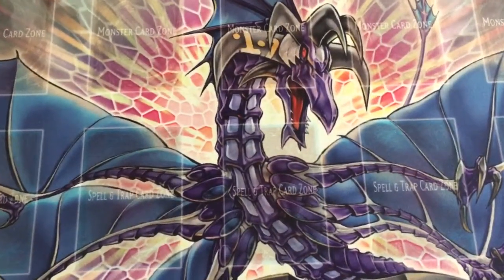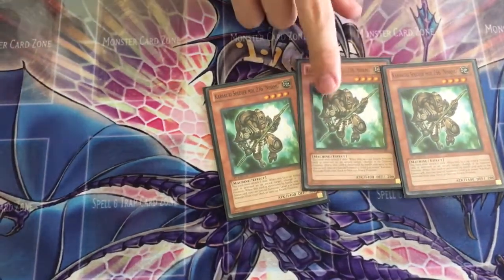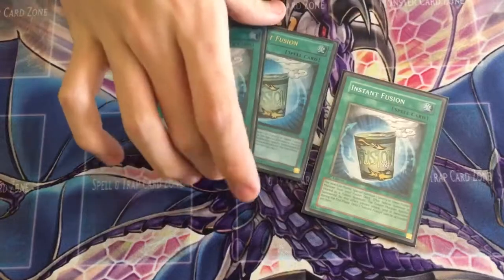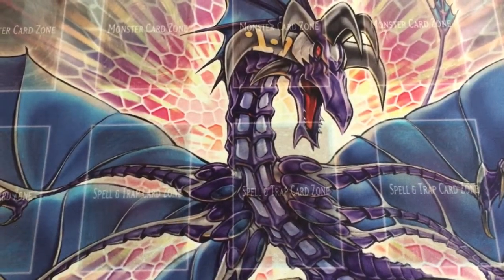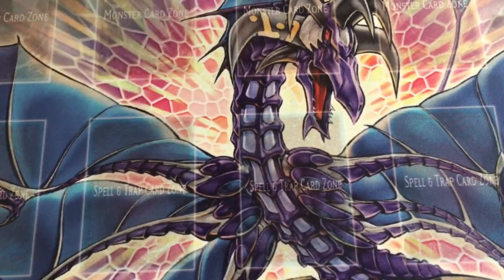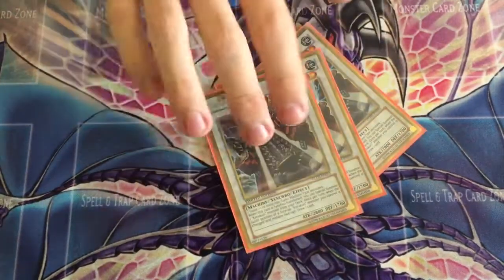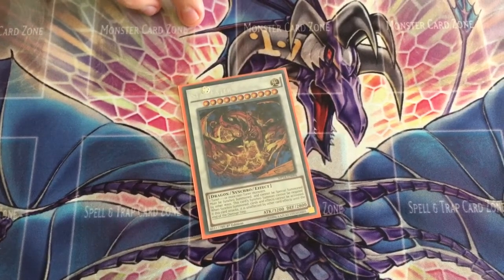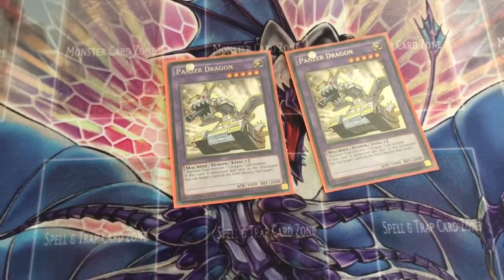JackOfLuck's Karakuri Deck Profile!! Post 2017 Ban List!!